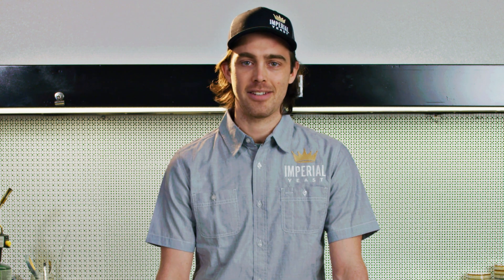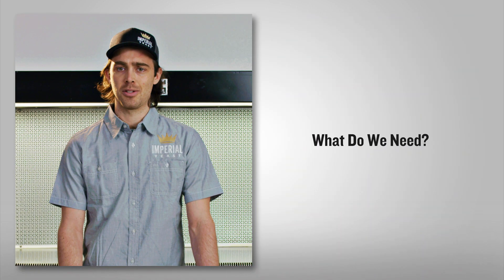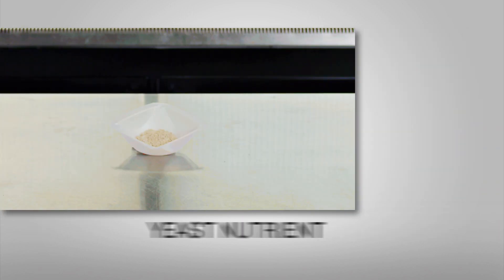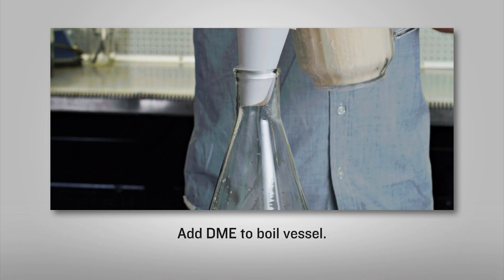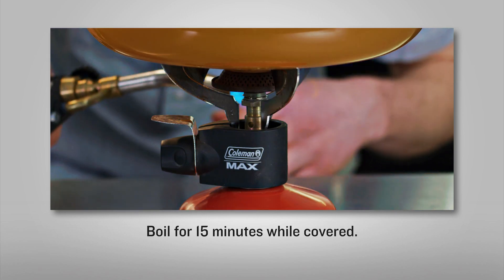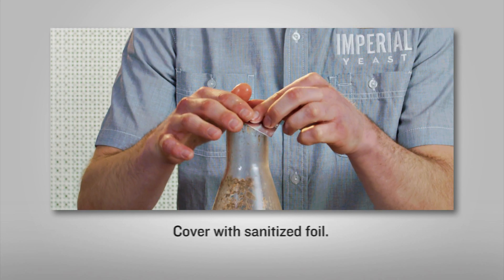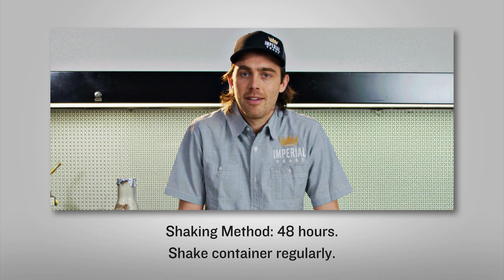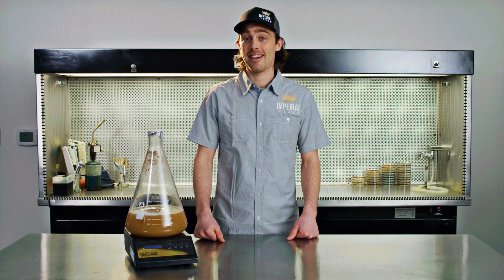Build a Yeast Starter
Learn why you would need to build a yeast starter and how to do so.